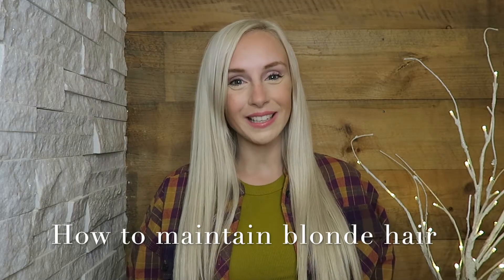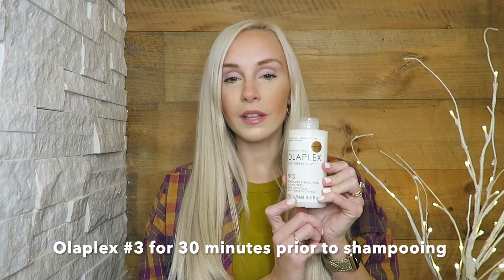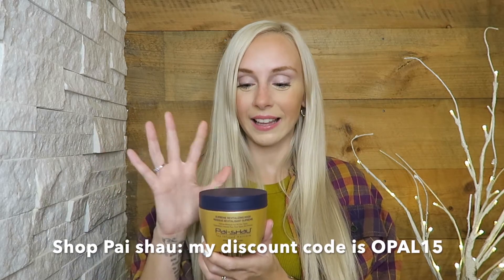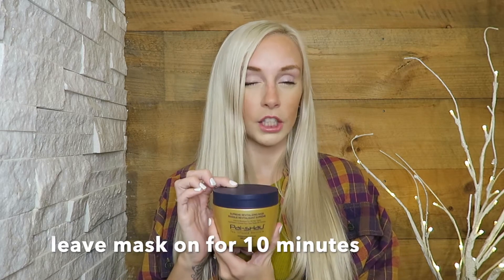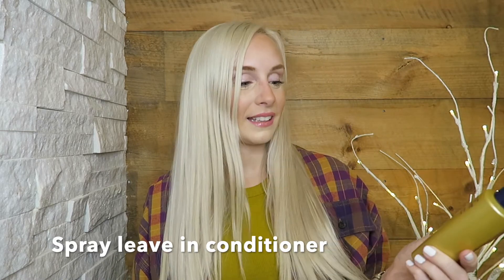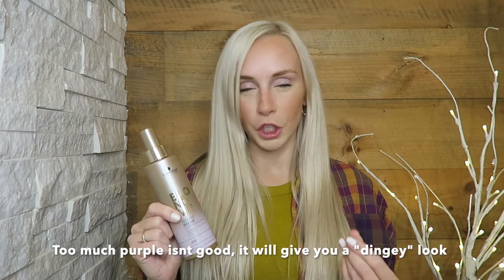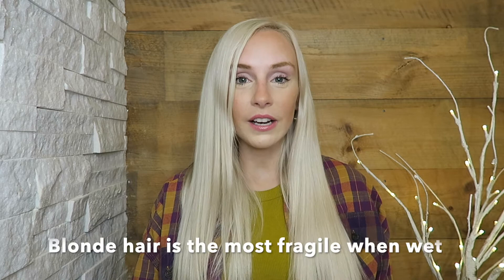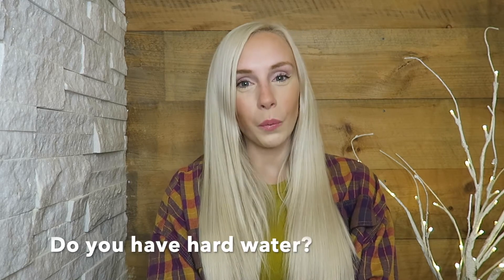How to keep Blonde hair Super healthy | Glam by Calynn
Do you have blonde or platinum hair? are you thinking about going lighter? than this video is perfect for you, so you know all that goes into being blonde! Maybe you're already blonde, but your hair just isn't the healthiest? These tips and tricks will help you and those luscious locks get back on track to being the healthiest its ever been!

Products used:
Olaplex #3
Pai shau Hydrating hair cleanser
Oligo violet shampoo
Pai shau mask
Pai shau hydrating conditioner
Pai shau leave in conditioner
Moroccan oil light treatment
Blonde ICE spray toner